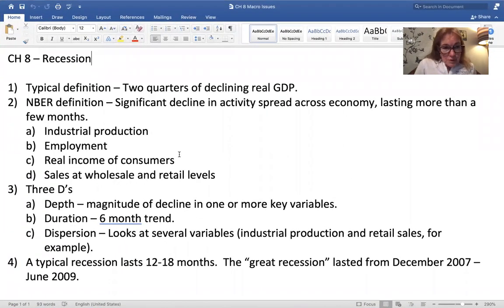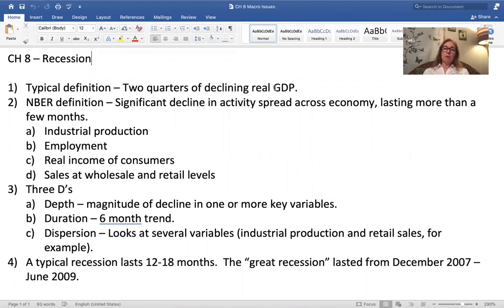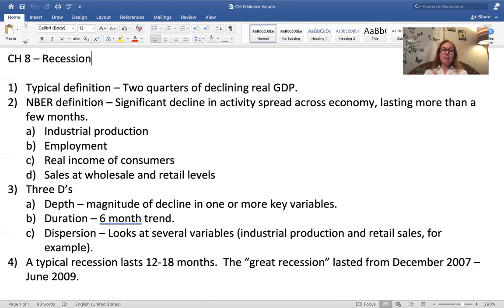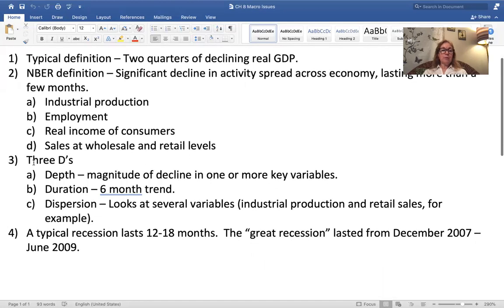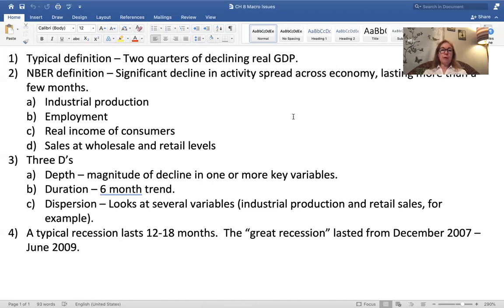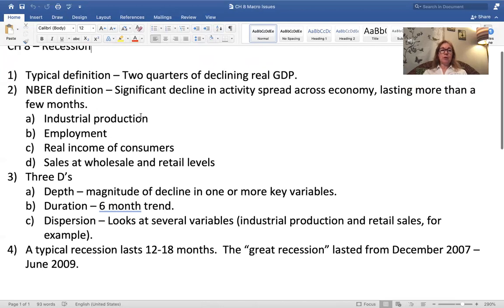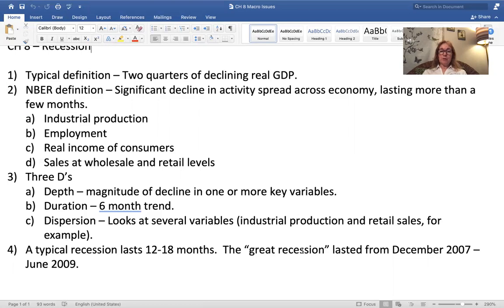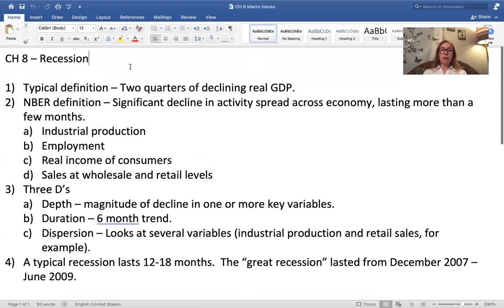Econ 500 CH 8 Synopsis